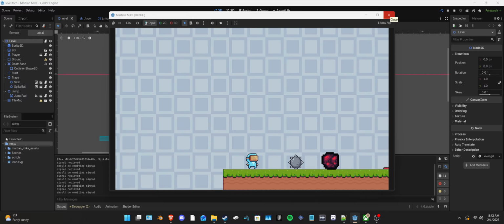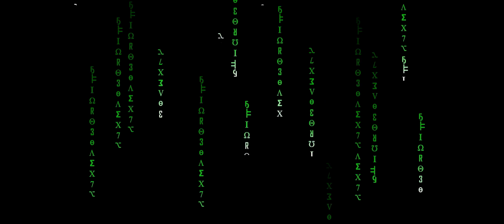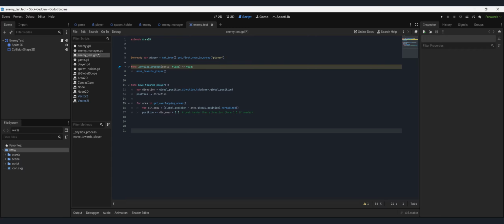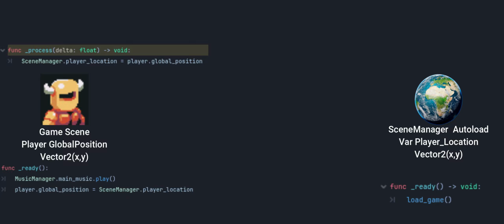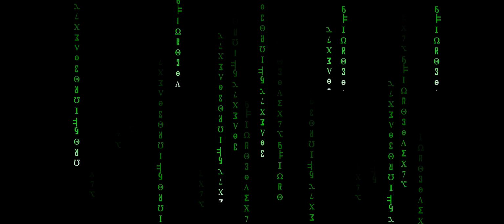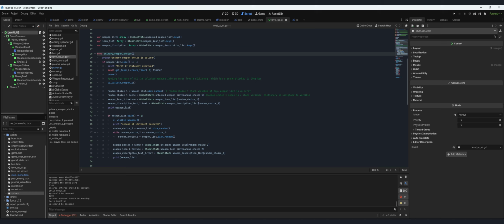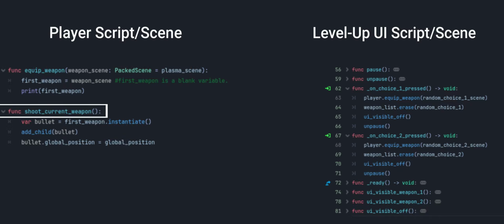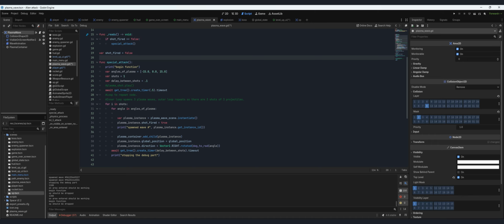Getting Into Game Architecture | Load/Save Function and Weapon System.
Learning to code save and load functions in Godot as well as trying to make an expandable weapon system for a game.

The game dev tutorials i followed up until this point.

The partitioning article.